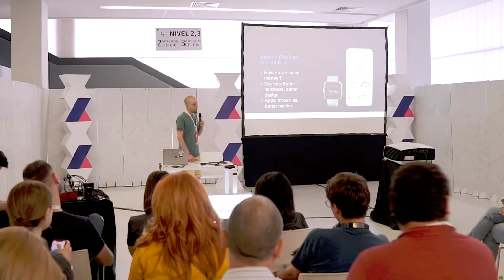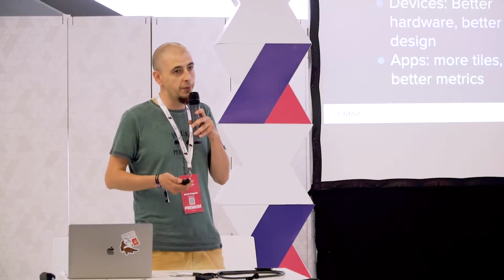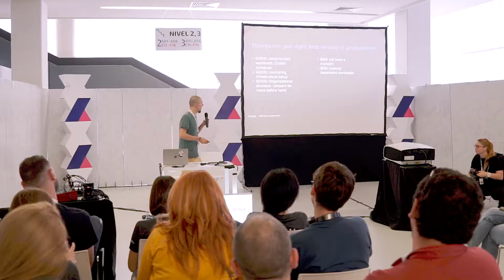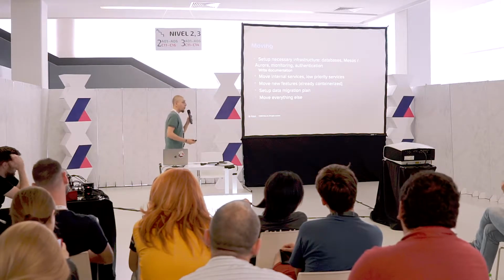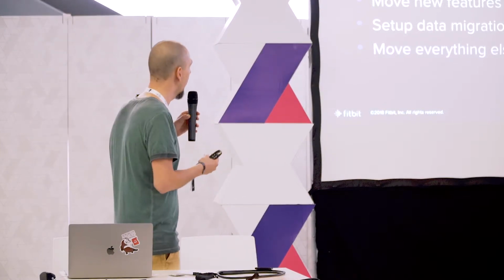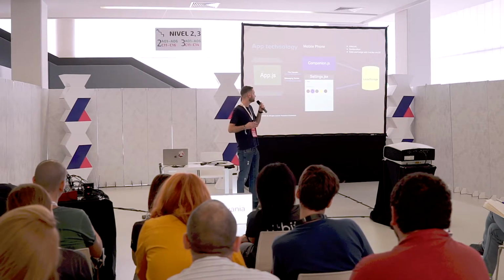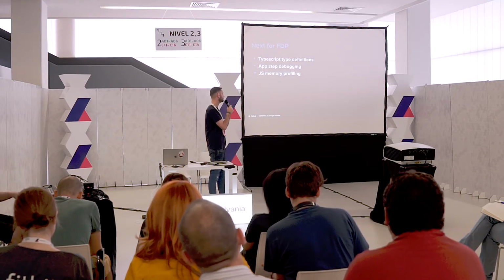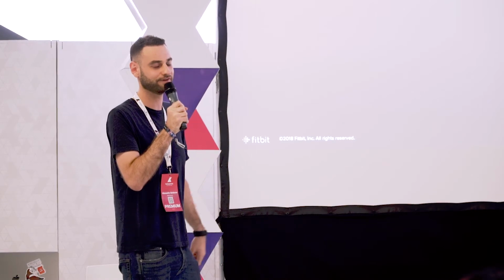Fitbit beyond the devices building experiences across 3 different screens